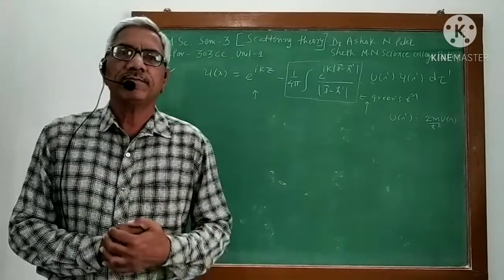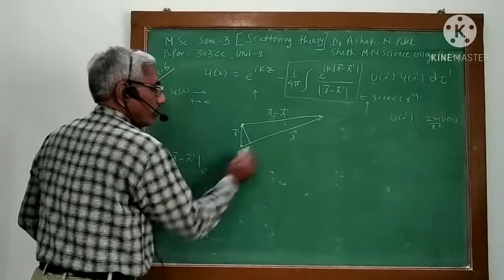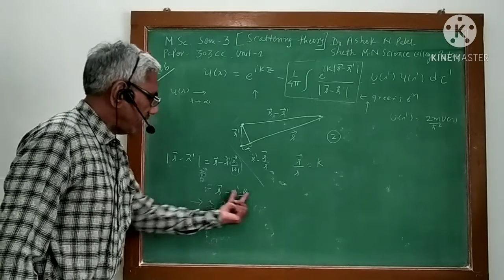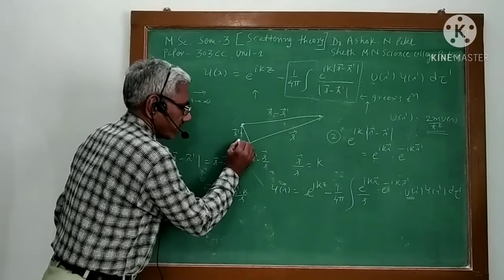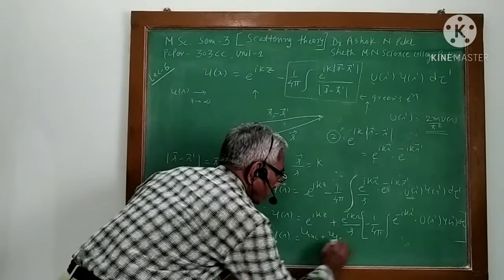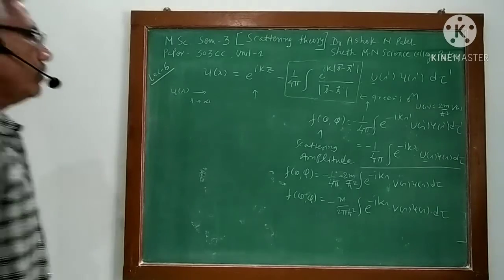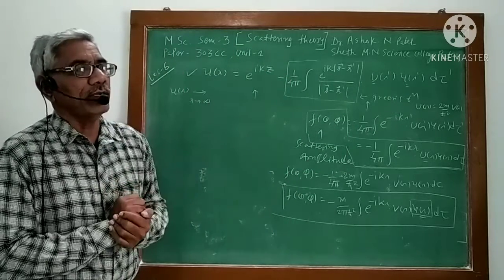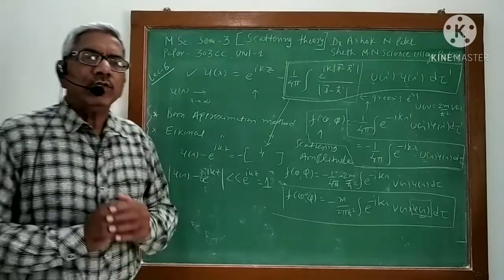Lect 6 Expression for Scattering Amplitude MSc Sem 3 paper 303 U1